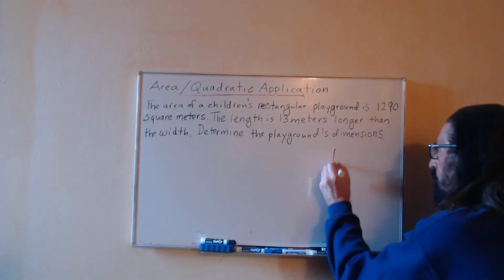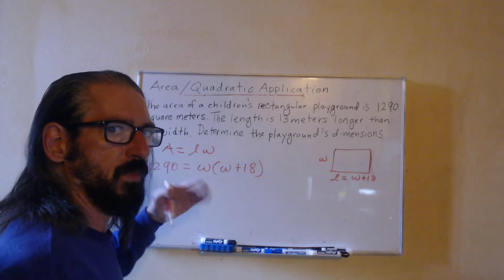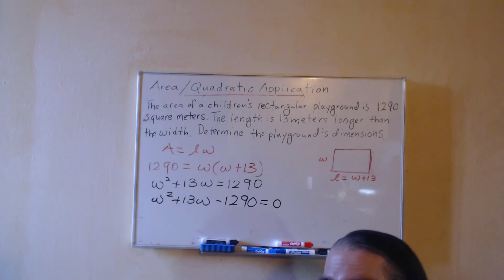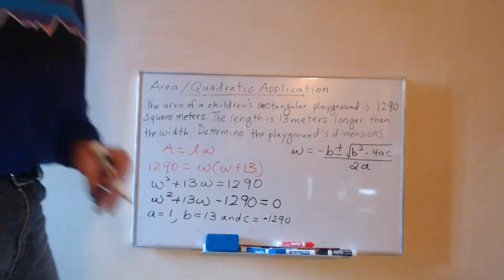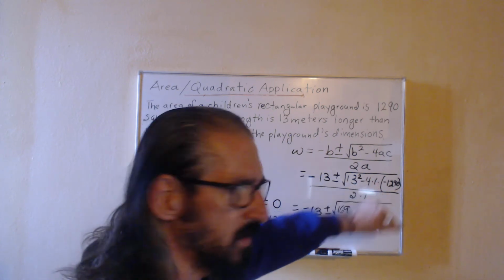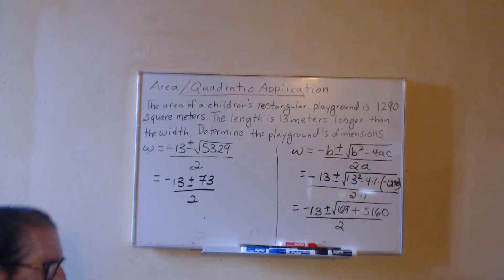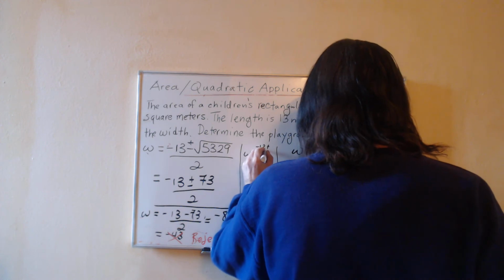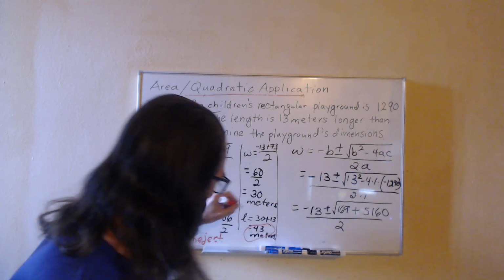4. Area / Quadratic Application